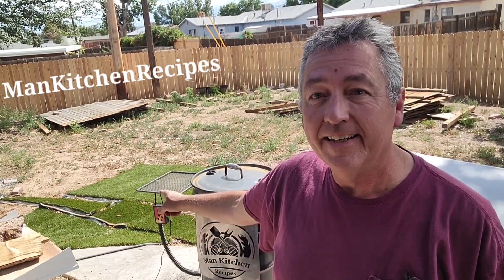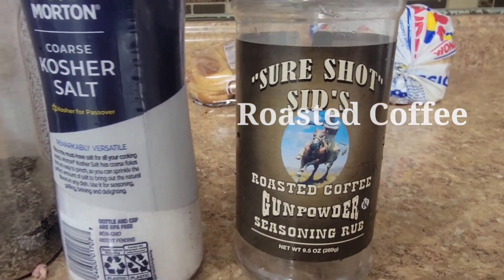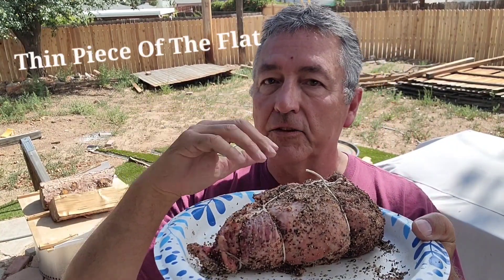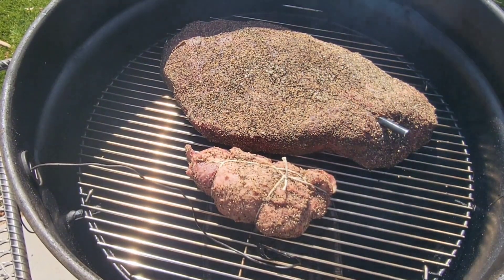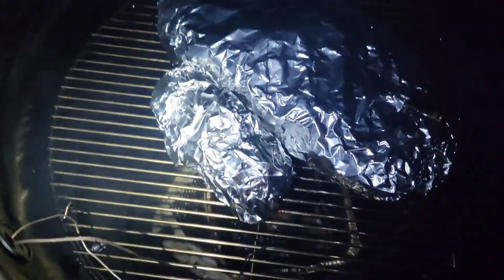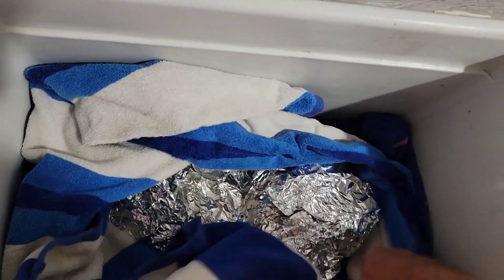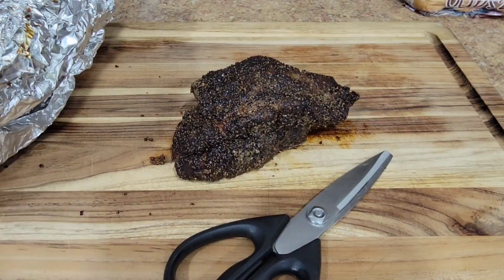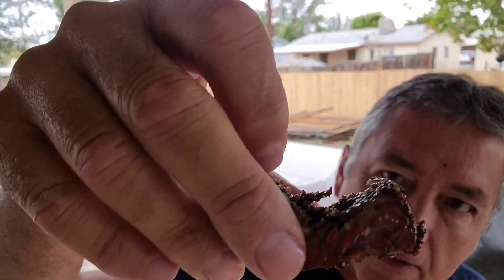Smoked Brisket In A Barrel Smoker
Smoked Brisket In A Barrel Smoker. Today I smoked a brisket in my SBS Slim Barrel Smoker for my nephew and family after completing my fence build. The fence turned out great, but the brisket was Fantastic! Thanks to using my MeatStick X, this brisket was smoked to the perfect temp and was probe tender. @TheMeatStick  I smoked this brisket at 225 for 10 hours and rested it in my cooler and oven at 170 for a total of 12 hours. If you have never made a brisket before, just go for it!

Here are some of the items I use in my videos:

Hatch Green Chiles X-HOT!
Farberware EdgeKeeper 8 Inch Chef's Knife
Brisk It 580 Pellet Grill
COMFEE' Toaster Oven Air Fryer Combo, 12-in-1 Air Fryer Oven with Rotisserie
12 Inch Stainless Steel Gas Stove Top Dual Fuel Easy to Clean (12Wx20L)